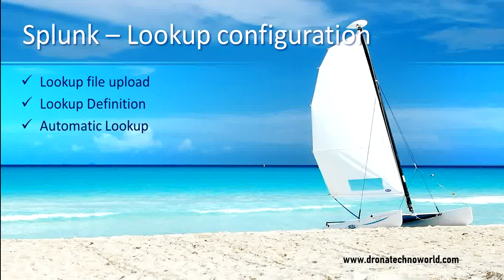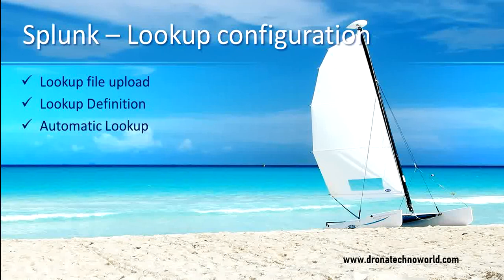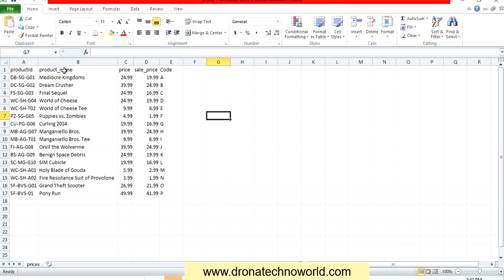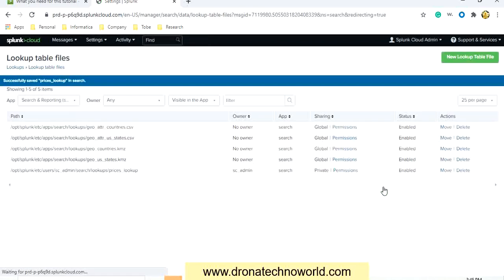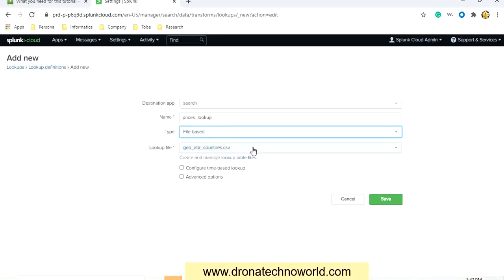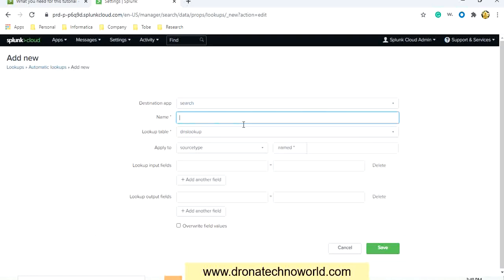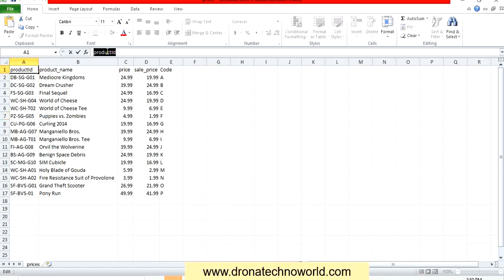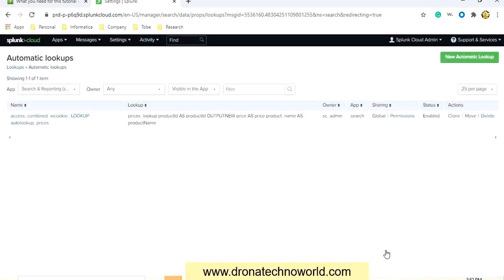05. Splunk Tutorial - How to configure lookup in Splunk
Lookup is a very important feature in Splunk. In this video tutorial, we will see how to configure lookup in 3 simple steps.